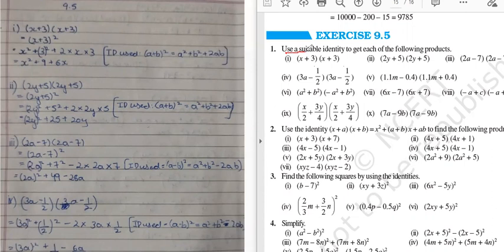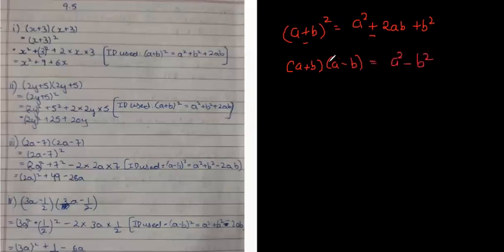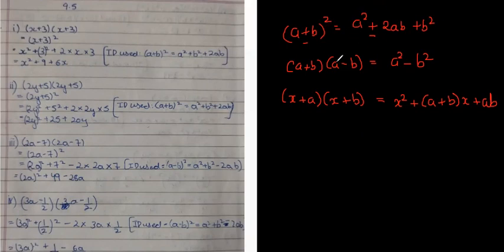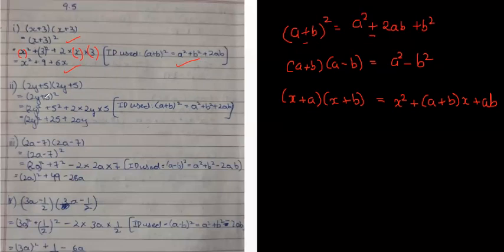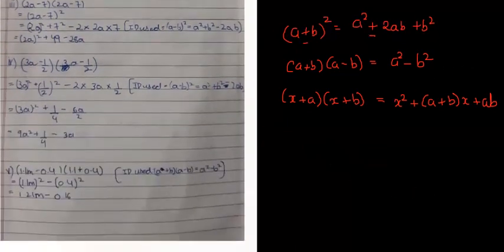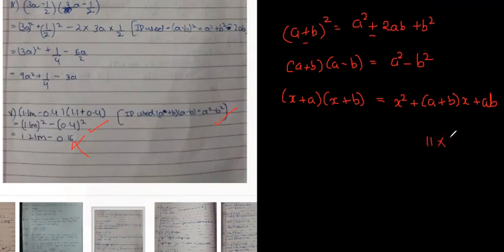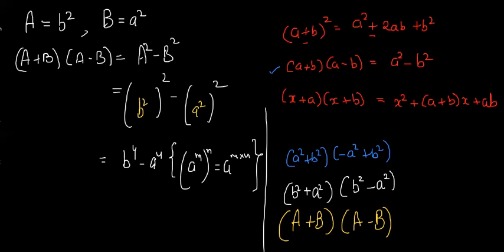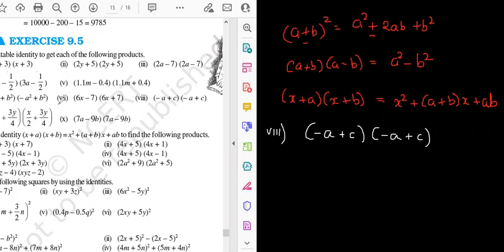Q1 Ex 9.5 Class 8th NCERT | Algebraic Identity | (a^2 + b^2) (–a^2 + b^2)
Use a suitable identity to get each of the following products.
(i) (x + 3) (x + 3) (ii) (2y + 5) (2y + 5) (iii) (2a – 7) (2a – 7)
(iv) (3a –
1
2
) (3a –
1
2
) (v) (1.1m – 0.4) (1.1m + 0.4)
(vi) (a2 + b2) (– a2 + b2) (vii) (6x – 7) (6x + 7) (viii) (– a + c) (– a + c)
(ix)
x y x y
2
3
4 2
3
4
+ æè ç
öø ÷
+ æè ç
öø ÷
(x) (7a – 9b) (7a – 9b)

Ex 9.5 Class 8th,
Ex 9.5 Q1,
Algebra Class 8th,
class 8th algebra,
Solve using algebraic identities,
a plus b whole square,
a minus b whole square,
a plus b into a minus b,
most important questions of algebra,
important questions from algebra chapter class 8th,
chapter 9th class 8th,